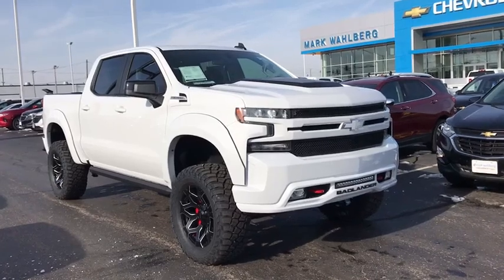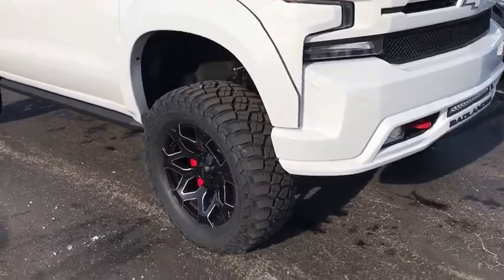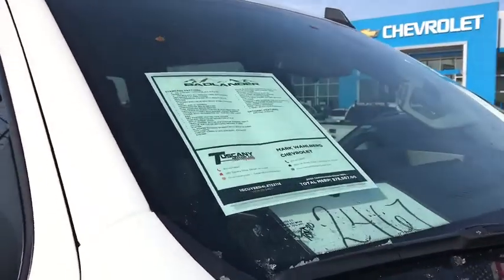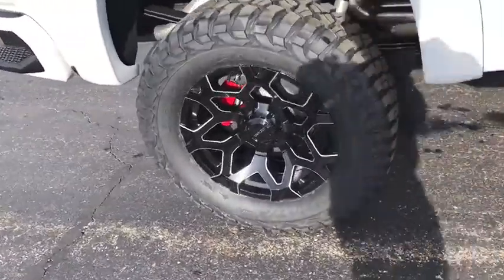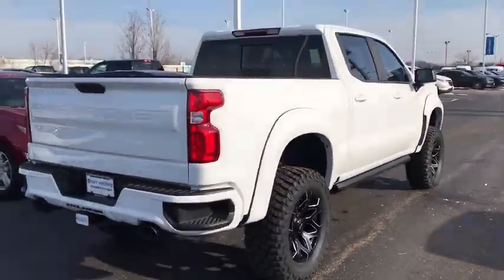2020 Chevrolet Silverado 1500 Columbus, London, Springfield, Hilliard, Dublin, OH CF0T132116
Summit White New 2020 Chevrolet Silverado 1500 available in Columbus, Ohio at Mark Wahlberg Chevrolet. Servicing the London, Springfield, Hilliard, Dublin, OH area.
2020 Chevrolet Silverado 1500 RST - Stock#: CF0T132116 - VIN#: 1GCUYEED4LZ132116

2020 Chevrolet Silverado 1500 4D Crew Cab RST Tuscany Badlander Lifted Truck Summit White 4WD 8-Speed Automatic EcoTec3 5.3L V8 16/22 City/Highway MPGbr8-Speed Automatic, 4WD, Black Cloth. Tax, title, license and dealer fees (unless itemized above) are extra. Not available with special finance or lease offers. The features and options listed are for a new Chevrolet and may not apply to this specific vehicle. You may be eligible for additional incentives, see dealer for details. Price includes: $5500 - GM Consumer Cash Program . Exp. 02/03/2020  Price does not include commercial upfits and other dealer added accessories unless specified in vehicle description, please see dealer for details. Chassis cabs require upfitting and complete vehicle certification to be purchased.
All-Star Edition,Bed Protection Package,Cloth Rear Seat w/Storage Package,Convenience Package II,Convenience Package w/Buckets Seats,Preferred Equipment Group 1SP,Trailering Package,Z71 Off-Road Package,2 USB Ports (First Row),6 Speakers,6-Speaker Audio System,AM/FM radio,HD Radio,Premium Bose 7-Speaker Sound System,Radio data system,Radio: Chevrolet Infotainment 3 Plus System,Radio: Chevrolet Infotainment 3 System,Rear Dual USB Charging-Only Ports,Steering Wheel Audio Controls,Air Conditioning,Dual-Zone Automatic Climate Control,Electric Rear-Window Defogger,Rear window defroster,Single-Zone Manual/Semi-Automatic Air Conditioning,120-Volt Bed Mounted Power Outlet,120-Volt Instrument Panel Power Outlet,12-Volt Rear Auxiliary Power Outlet,4-Way Manual Driver Seat Adjuster,Bluetooth For Phone,Power Front Windows w/Driver Express Up/Down,Power Front Windows w/Passenger Express Down,Power Rear Windows w/Express Down,Power steering,Power windows,Remote keyless entry,Remote Vehicle Starter System,Steering wheel mounted audio controls,Universal Home Remote,Heavy Duty Suspension,Manual Tilt Wheel Steering Column,Manual Tilt/Telescoping Steering Column,Off-Road Suspension,Speed-sensing steering,Traction control,4-Wheel Disc Brakes,ABS brakes,Dual front impact airbags,Dual front side impact airbags,Electrical Lock Control Steering Column,Front anti-roll bar,Front wheel independent suspension,Keyless Open & Start,Low tire pressure warning,Occupant sensing airbag,Overhead airbag,Power Door Locks,Power Sunroof,Brake assist,Electronic Stability Control,Hill Descent Control,Rear Vision Camera,Delay-off headlights,Front fog lights,Fully automatic headlights,Panic alarm,Security system,Theft Deterrent System (Unauthorized Entry),Electronic Cruise Control,Speed control,Heavy-Duty Rear Locking Differential,170 Amp Alternator,220 Amps Alternator,Auxiliary External Transmission Oil Cooler,External Engine Oil Cooler,High Capacity Air Filter,Body Color Grille,Bumpers: body-color,Chevytec Spray-On Black Bedliner,Dual Exhaust w/Polished Outlets,Front LED Fog Lamps,Front License Plate Kit,Heated door mirrors,High Gloss Black Mirror Caps,Hitch Guidance,LED Cargo Area Lighting,Power door mirrors,Rear step bumper,Rear Wheelhouse Liners,2 USB Ports,4.2 Diagonal Color Display Driver Info Center,4G LTE Wi-Fi Hot Spot Capable,Chevrolet Connected Access Capable,Cloth Seat Trim,Color-Keyed Carpeting Floor Covering,Compass,Driver door bin,Driver vanity mirror,Floor Mounted Center Console,Front reading lights,Front Rubberized Vinyl Floor Mats,HD Rear Vision Camera,Heated Steering Wheel,Illuminated entry,Leather Wrapped Steering Wheel,OnStar & Chevrolet Connected Services Capable,Outside temperature display,Overhead console,Passenger vanity mirror,Rear reading lights,Rear Rubberized-Vinyl Floor Mats,Tachometer,Tilt steering wheel,Trip computer,Urethane Steering Wheel,Voltmeter,10-Way Power Driver Seat w/Lumbar,40/20/40 Front Split-Bench Seat,Front Bucket Seats,Heated Driver & Front Outboard Passenger Seats,Rear 60/40 Folding Bench Seat (Folds Up),Split folding rear seat,Front Center Armrest w/Storage,Passenger door bin,Front Frame-Mounted Black Recovery Hooks,Integrated Trailer Brake Controller,Alloy wheels,Wheels: 18 x 8.5 Bright Silver Painted Aluminum,Deep-Tinted Glass,Power Sliding Rear Window w/Rear Defogger,Variably intermittent wipers,3.23 Rear Axle Ratio